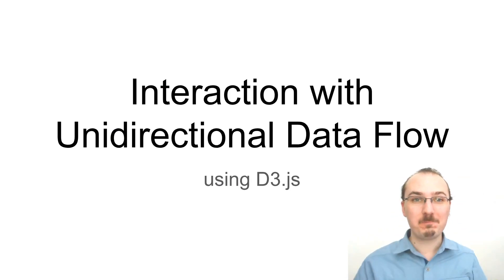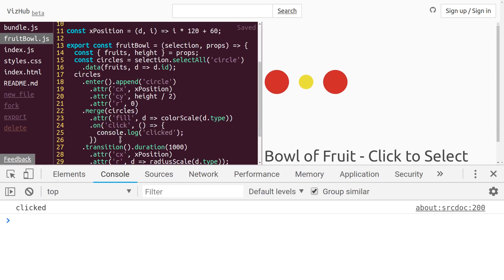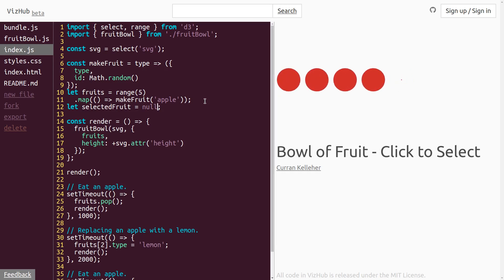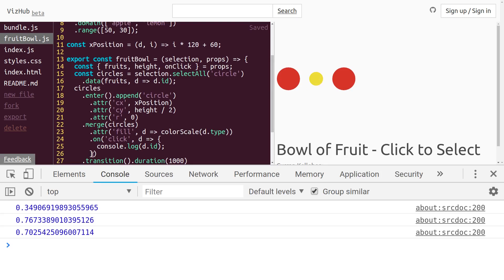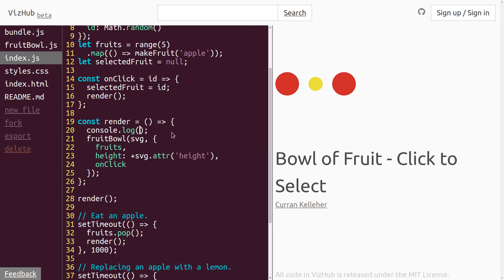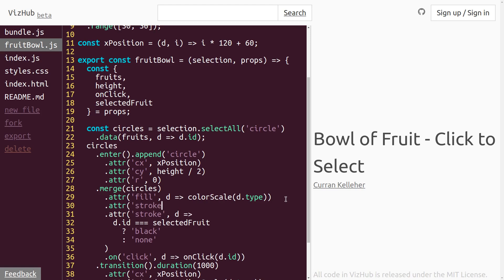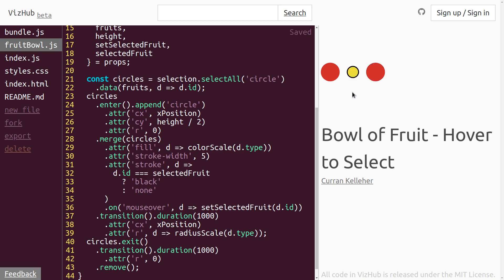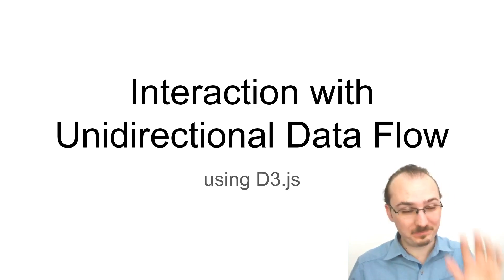Interaction with Unidirectional Data Flow using D3.js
Learn how to select circles by clicking or hovering.